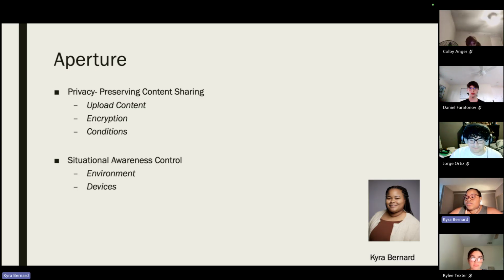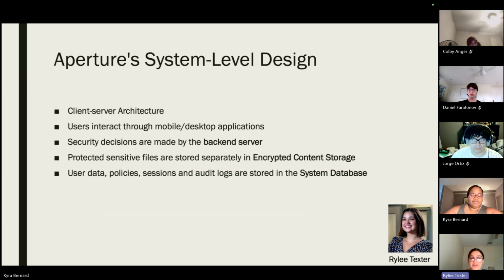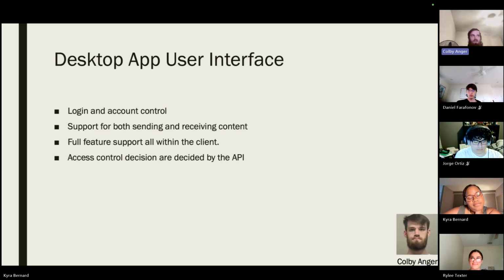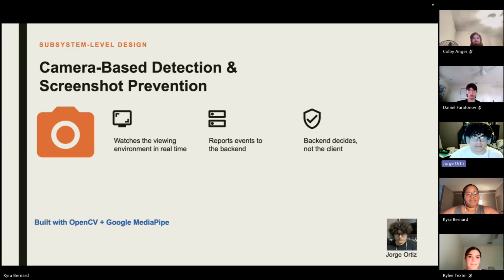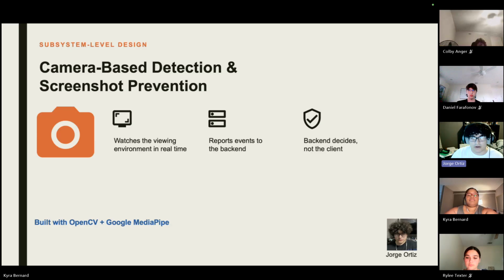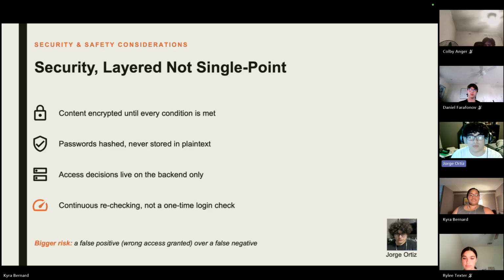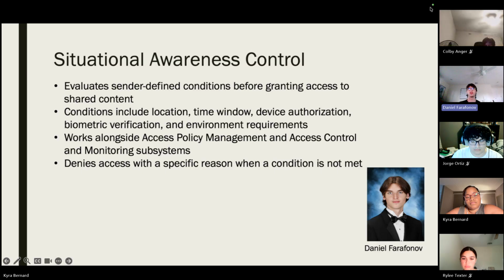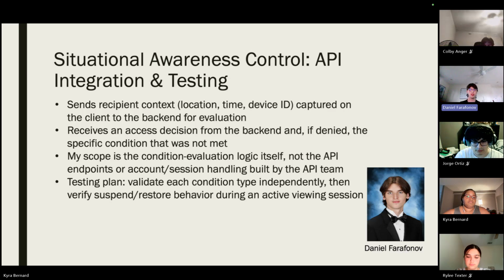ED1 Group 11 Proposal Presentation